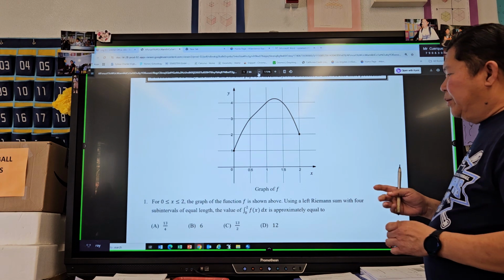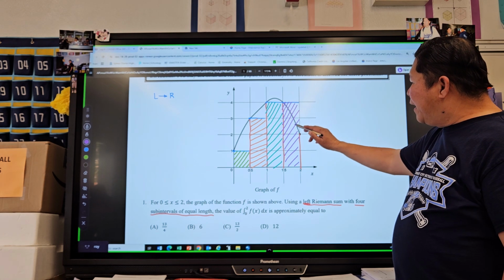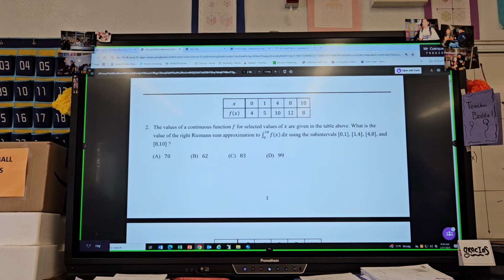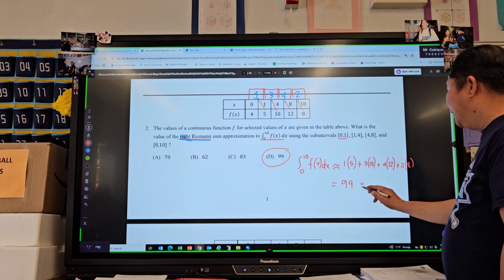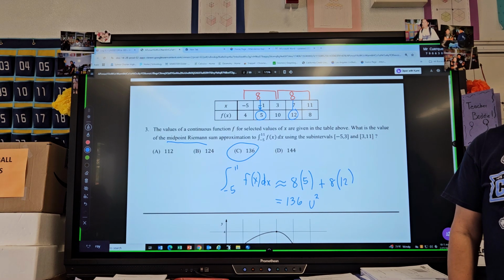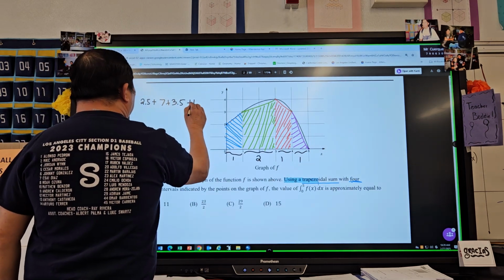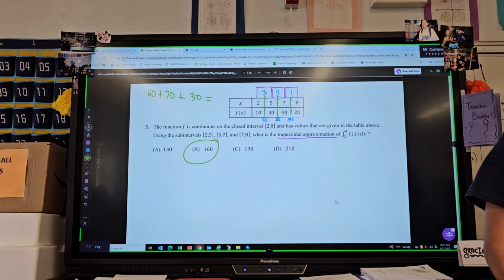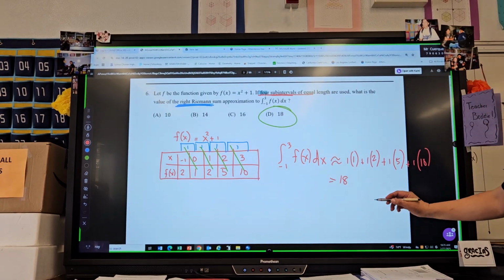AP Calculus AB Day 1 Review February 27, 2025